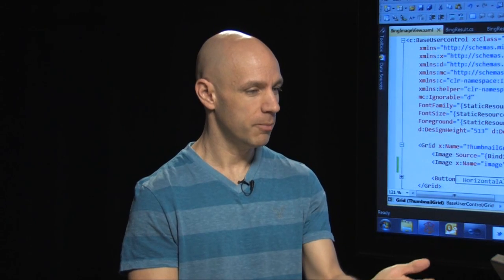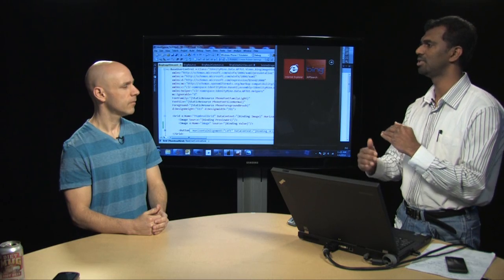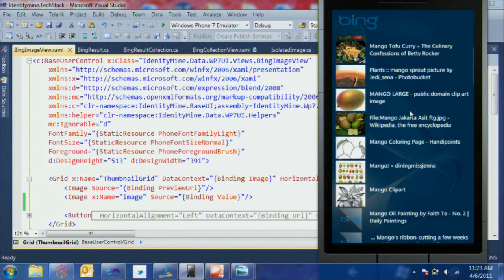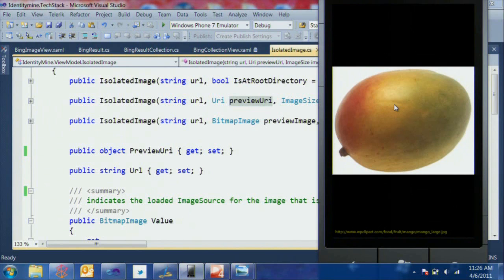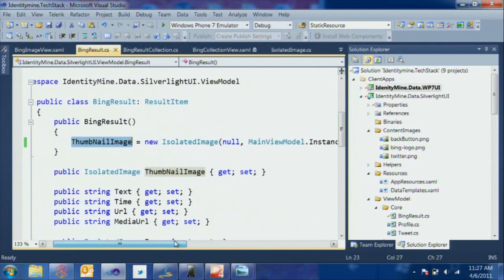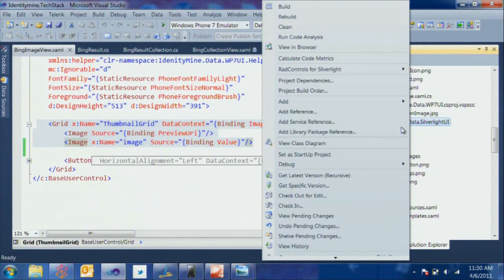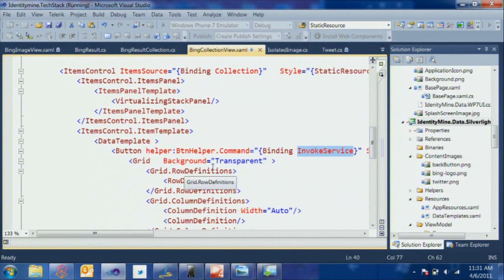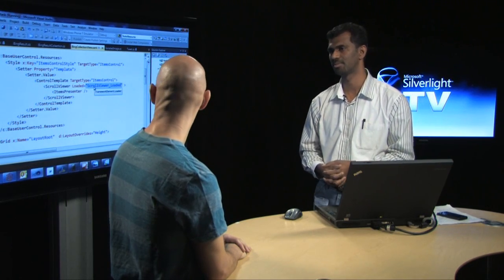Silverlight TV - Jobi Joy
Want to optimize how a list of images loads and scrolls in your Windows Phone application? Jobi Joy, UX Architect with IdentityMine and key contributor to the IRC chat app in the MIX11 Day 2 keynote, returns to discuss with John how he handles image scenarios such as this, as well as how he ekes out extra performance. Jobi has a blog post that explains how such optimization works by using virtualization, caching via Isolated Storage, and working with both preview and full size images. I won't spoil the episode (it's pretty cool), so you'll have to watch!

Relevant links:

John's blog and on Twitter (@john_papa)

Jobi's blog and on Twitter (@jobijoy)
which shows all the concepts I am talking here. Have fun with Wp7 coding.